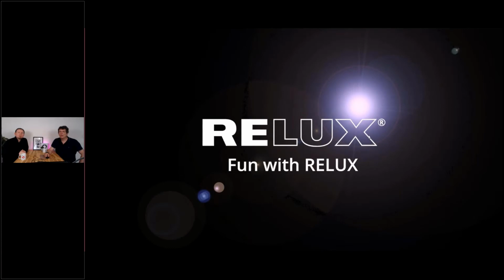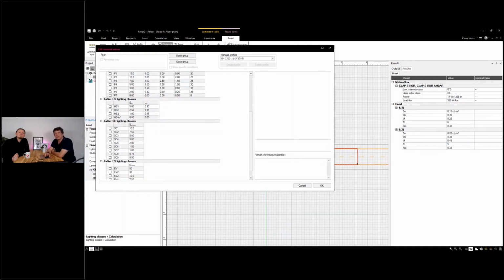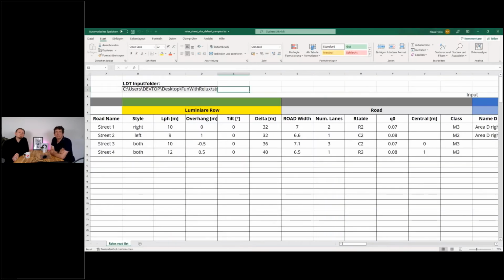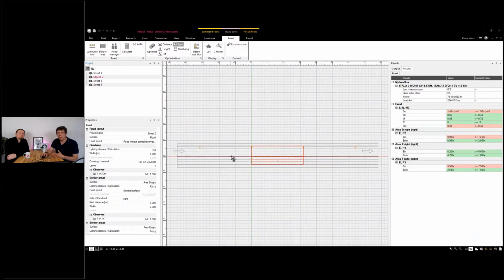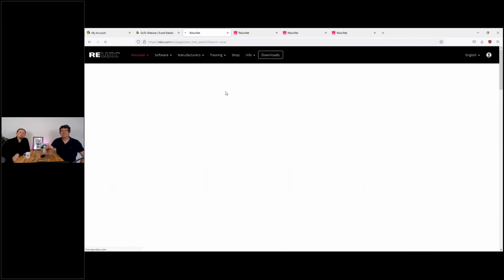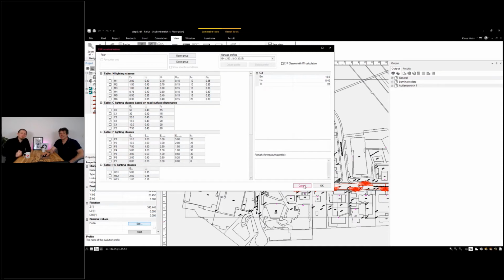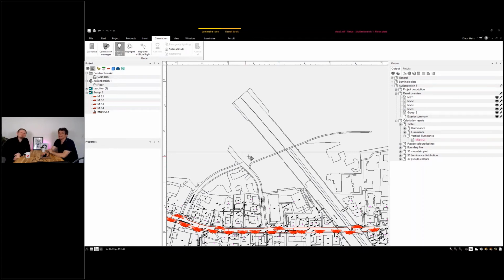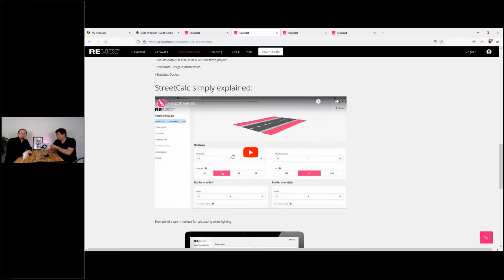FUN with RELUX - Episode 11 - Street Lighting